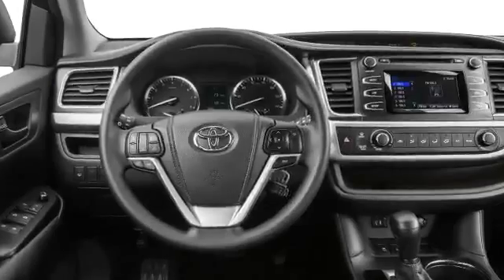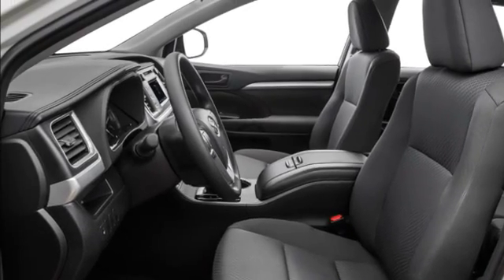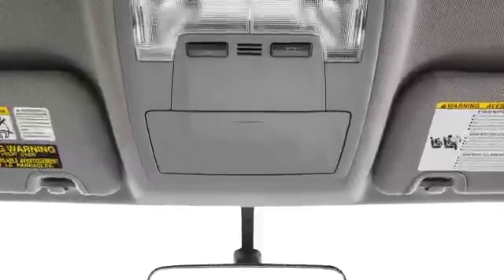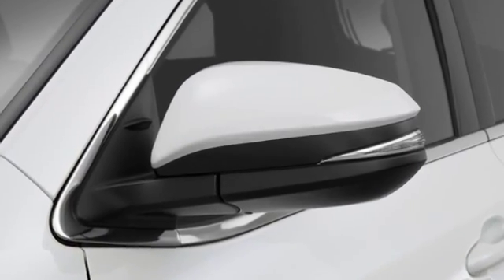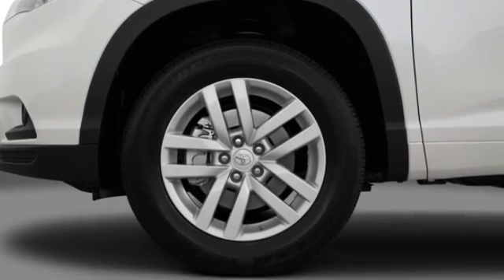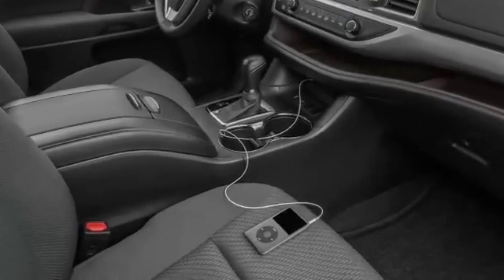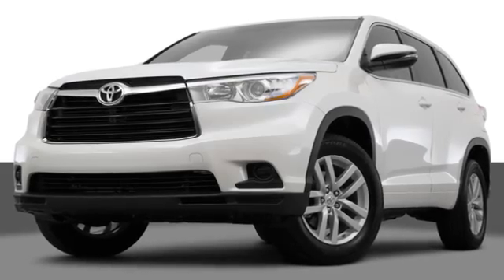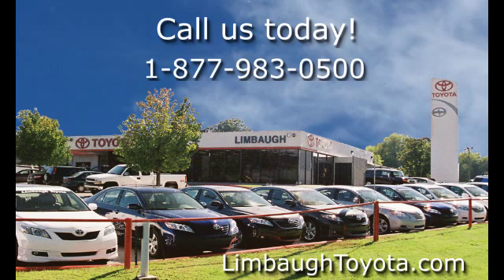Top Safety Features on a 2015 Toyota Highlander LE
Toyota is committed to providing safety for everyone. This means that your new 2015 Toyota Highlander LE is well equipped with the latest technology to ensure that you and your passengers are safe when driving around Birmingham, AL. Here are the top three safety features that are available with a new Toyota.

A new 2015 Toyota Highlander LE is built with an Impact Absorbing Structure which is designed to obtain impact with high efficiency while keeping you safe in its durable cabin.

Another feature is stability control. This feature detects sideways motion and will activate once a vehicle begins to slide in difficult roadways.

And finally, pre-collision technology. Toyota is equipped with the Pre-Collision System which uses radar technology to detect close encounters with other vehicles and automatically apply the brakes and retract seatbelts to ensure optimal safety.

When it comes to safety, Toyota has what it takes to keep you and your family safe. So stop by Limbaugh Toyota today for a test drive!